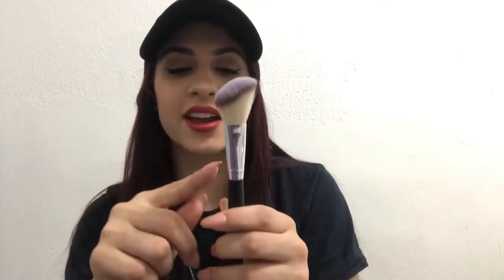Makeup for $1!!! Shop Miss A haul | Il0veemomo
Check out this website for everything $1!!!